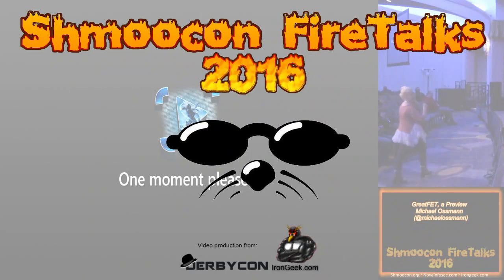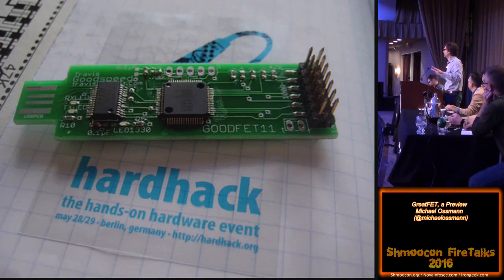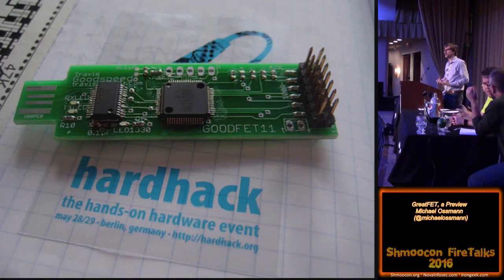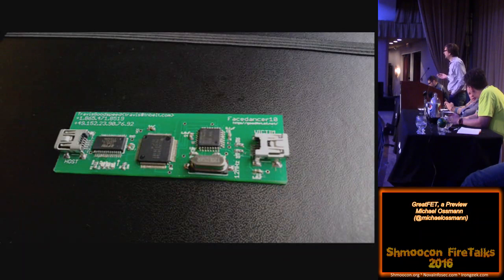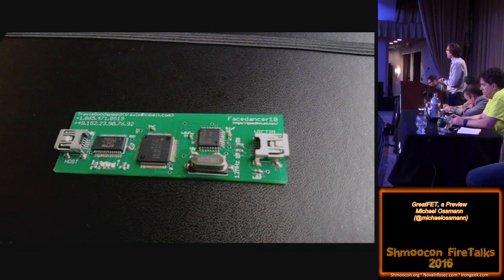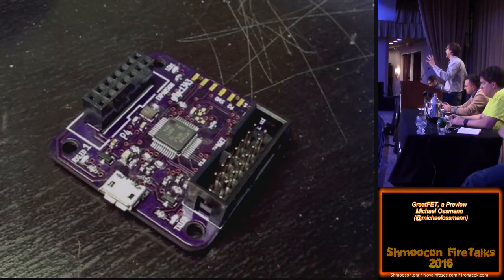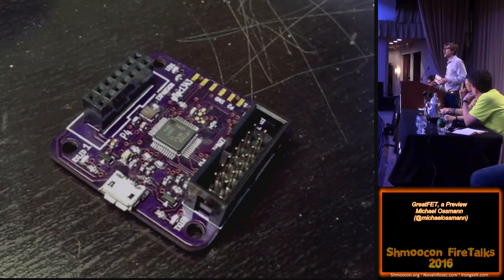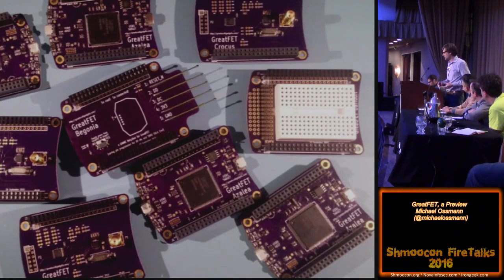GreatFET a Preview Michael Ossmann michaelossmann